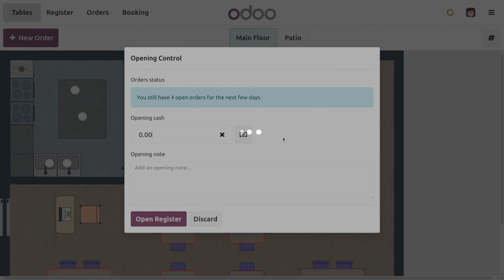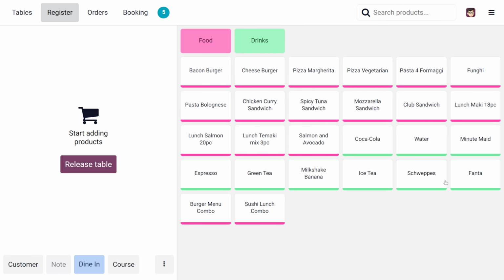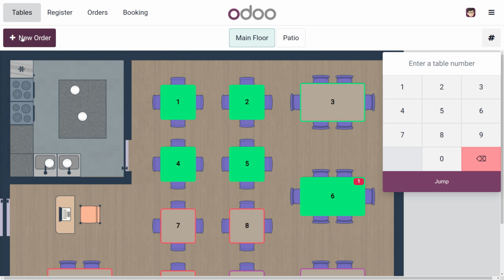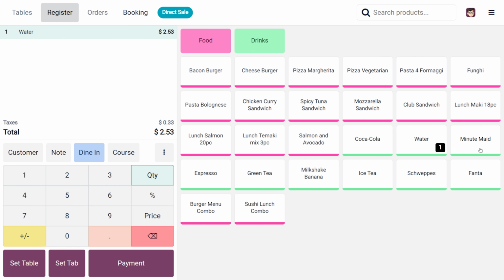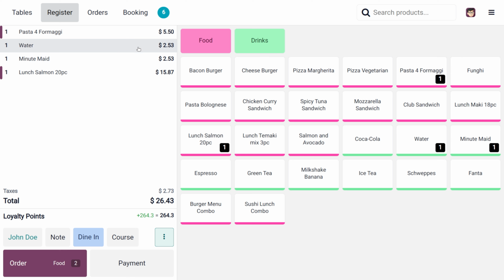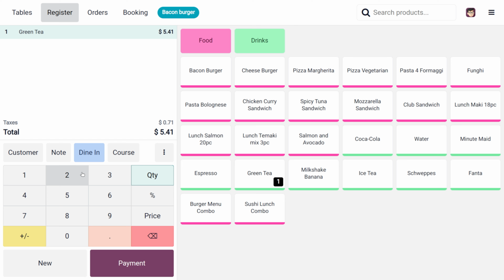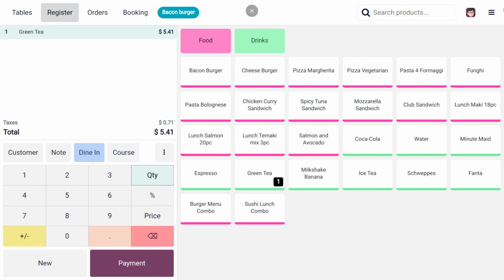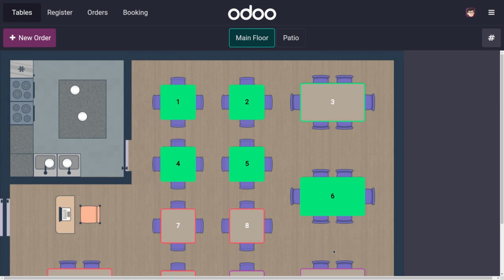What are the New Changes in UX & Design in Odoo 19 POS | Odoo 19 POS Tutorials | Odoo 18 Tutorials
1. Clean, Modern Interface with Dark Mode

Redesigned POS UI optimized for speed and clarity, with larger buttons and improved layout for tablets and touchscreens.

Optional Dark Mode ideal for low-light environments, reducing eye strain during evening shifts or dimly lit areas. Reddit+13Oakland OdooERP.ae+13Bac Ha Software Co., Ltd.+13Surekha Technologies

2. Preset-Based Order Modes
Define presets like Eat‑In, Takeaway, or Delivery with customized configurations (price list, fiscal position, receipt templates, capacity rules).

Quickly switch between presets in two clicks, streamlining multi-mode operations. Surekha Technologies+4LinkedIn+4Azkatech+4Surekha Technologies+2Bac Ha Software Co., Ltd.+2

3. Quick Item Counters & Scheduled Orders
Product cards now display a quick counter showing how many of each item is on the current order—makes batching and modifying orders faster.

You can also schedule orders by setting date and time for implementation, useful for advanced orders in restaurants or preorders.